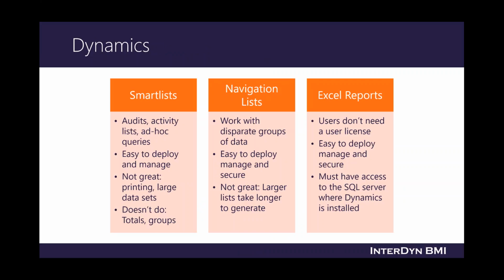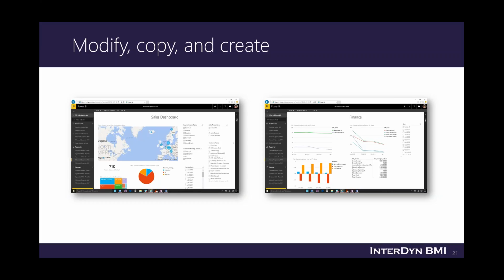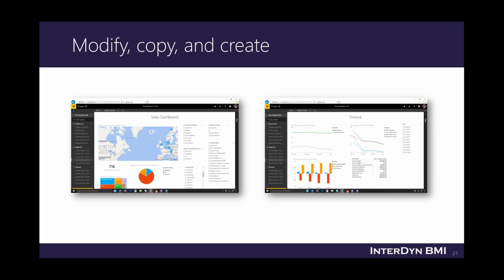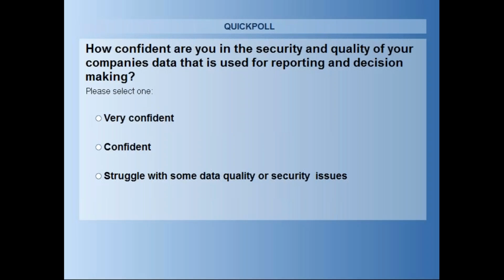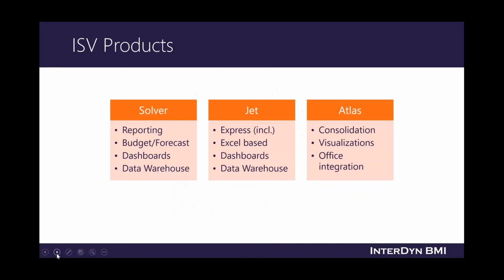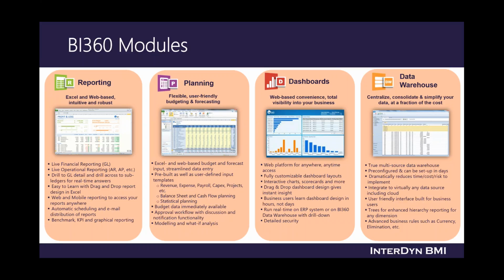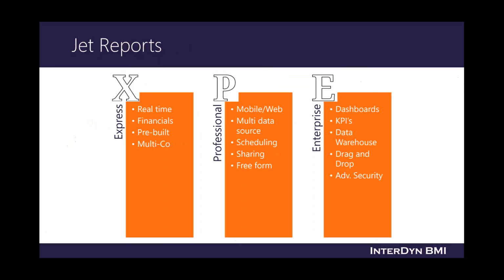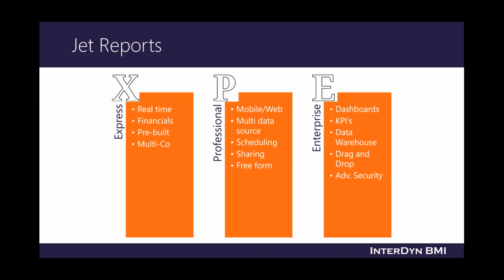What BI Tool Do I Use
Business Intelligence is talked about a lot, but how do you decide what software solution to use? This session covers the different tools provided by Microsoft and beyond. We’ll also share highlights and key learnings from our experiences helping businesses. You’ll walk away with a narrow scope of what to research as next steps.
InterDyn BMI brings you the Business Intelligence Webinar Series, offering you a half dozen hours of BI exploration and learning. This content covers all Dynamics ERP product lines.